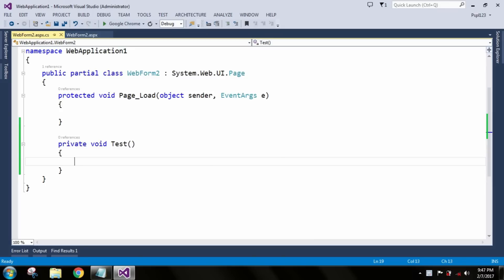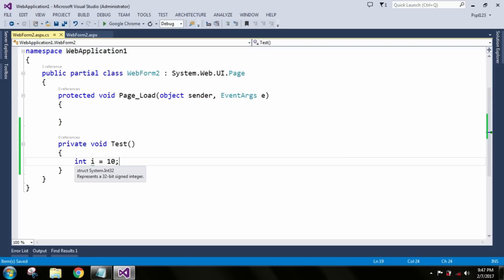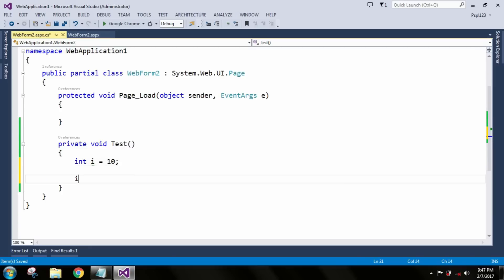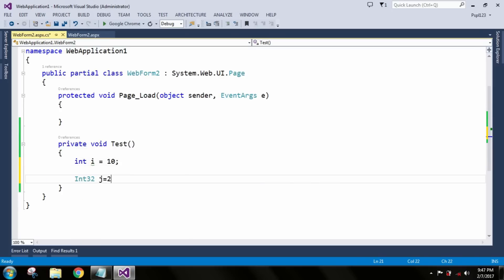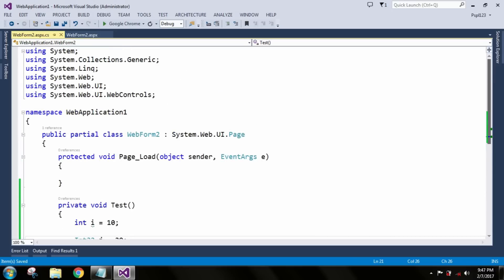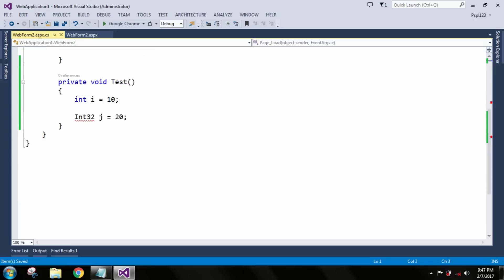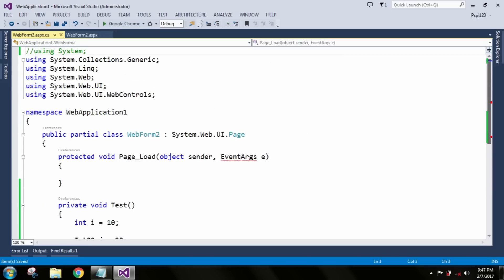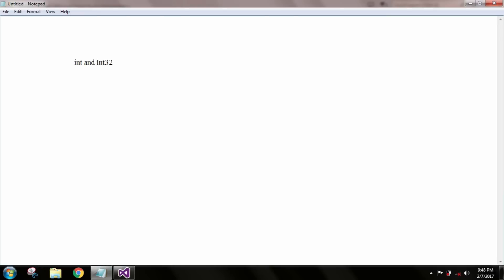Difference Between Int and Int32 in C#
Both the Int and Int32 are Same. Even if we can say that Int is an alias name of Int32. But when we use Int32 then we should use “using System” namespace otherwise it will generate an error.